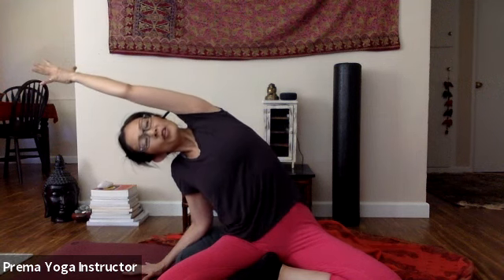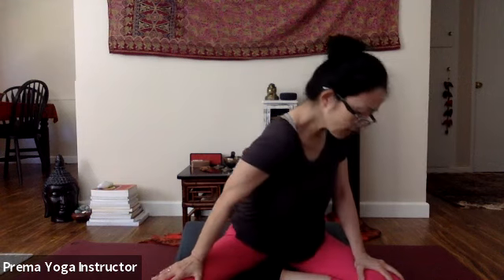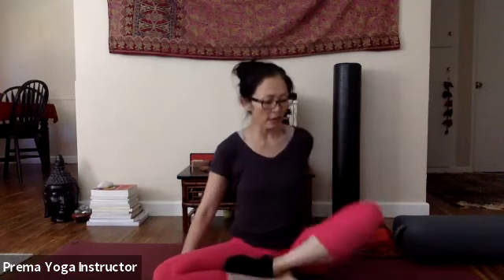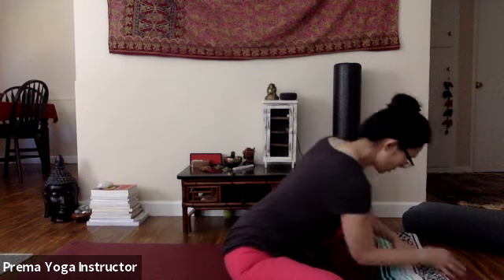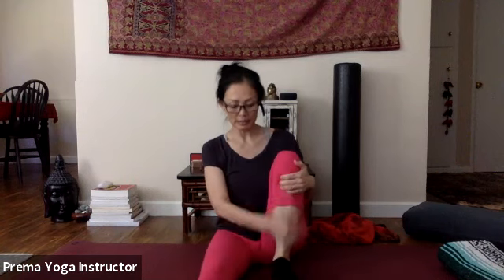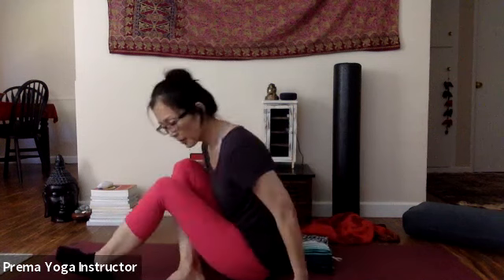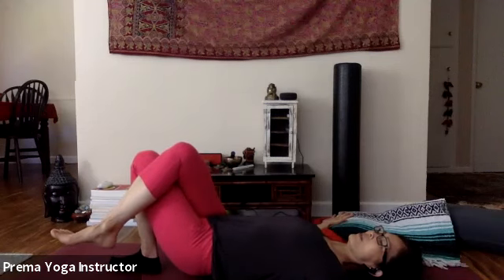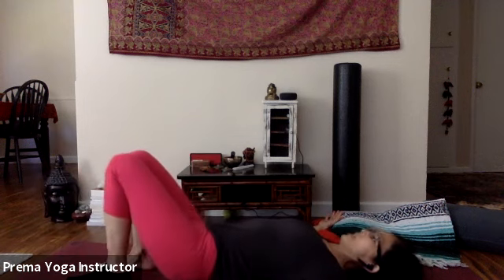Yoga Nidra with Haejin Ortega 5/4/20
A deeply relaxing and stress relieving meditation practice. Enjoy :)